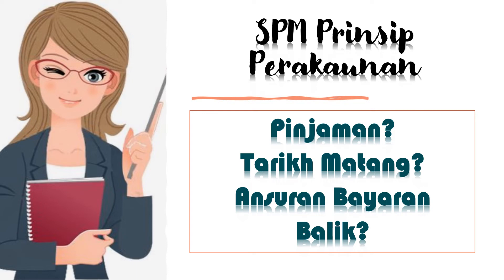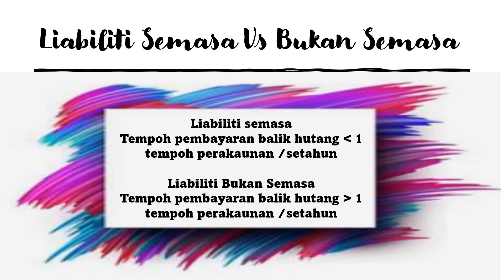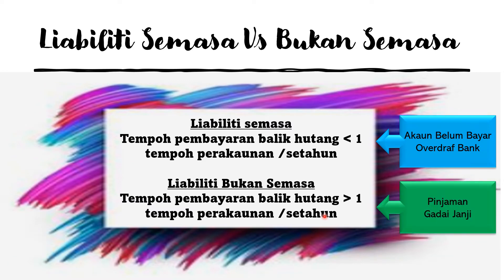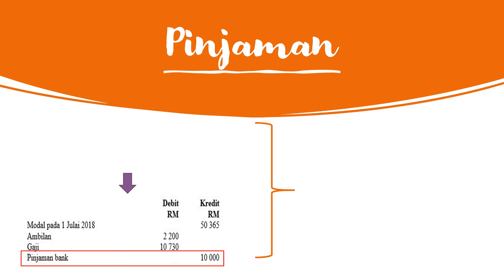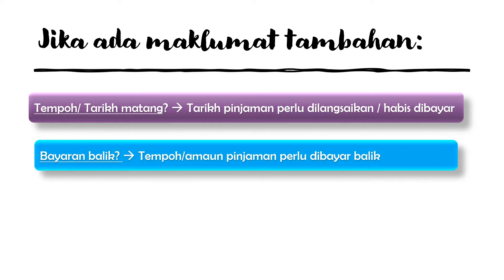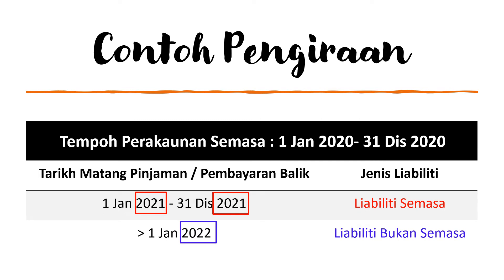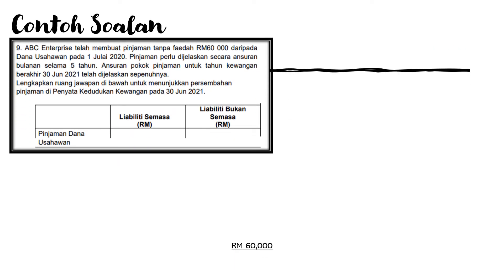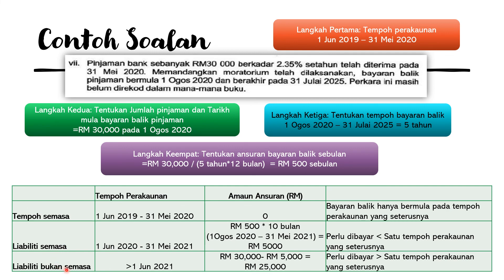SPM Prinsip Perakaunan: Pinjaman, Tarikh Matang, Ansuran Bayaran Balik??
Want to SCORE A in SPM Prinsip Perakaunan ??
Join my Telegram Channel for weekly smart tips and free coaching classes